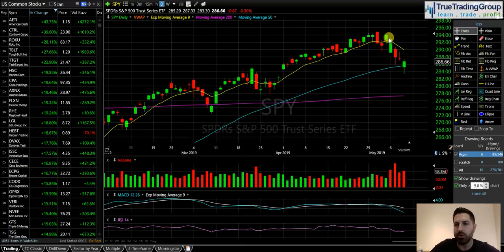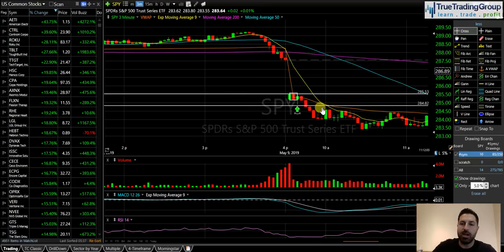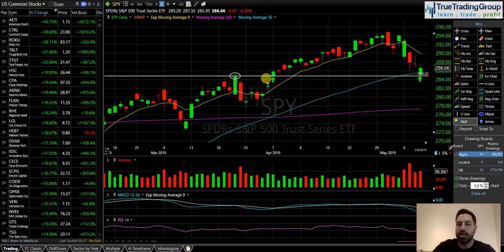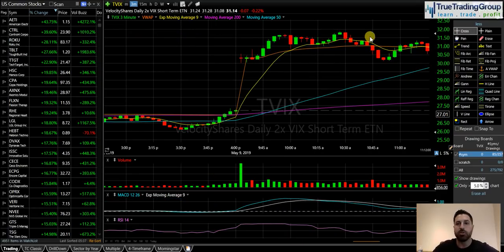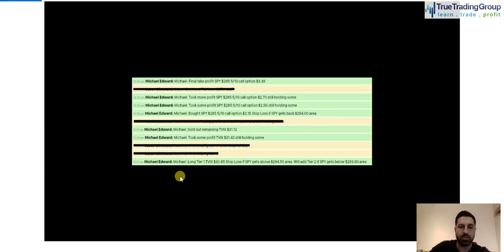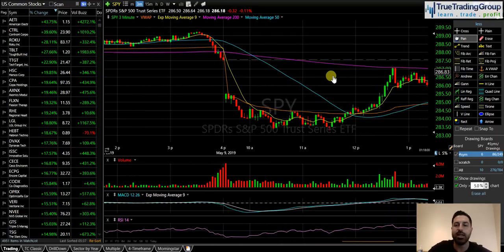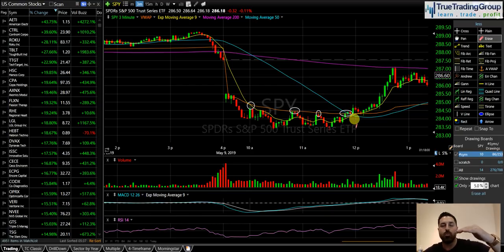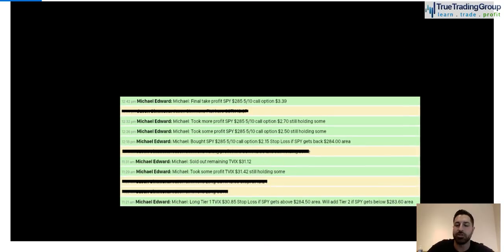Using Technical Analysis to Support a Fundamental Thesis $SPY $TVIX